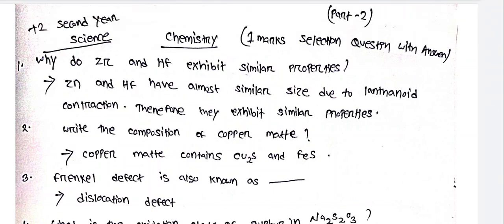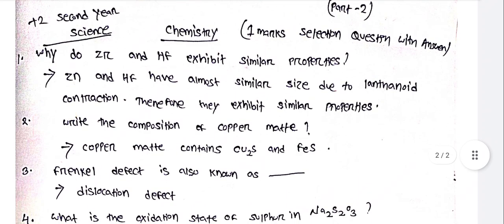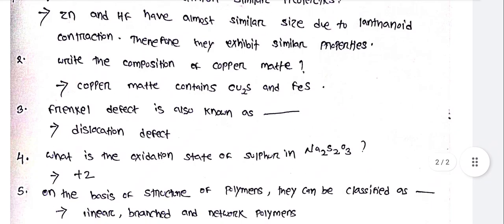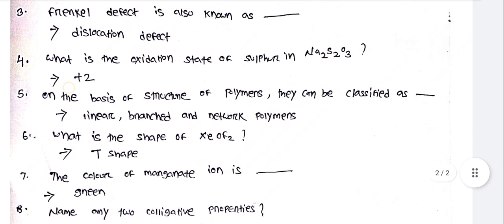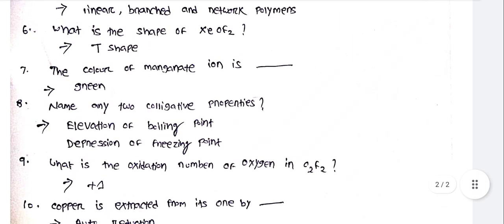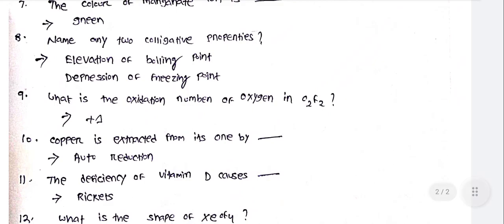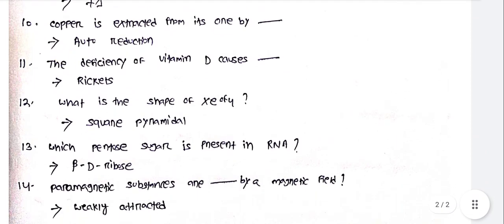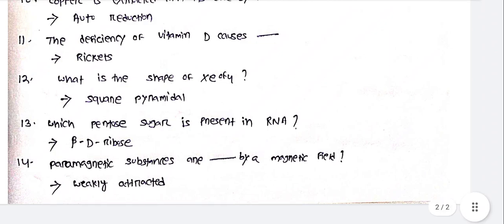Chemistry One Marks selection Questions with answers(Part-2)Chse exam2023